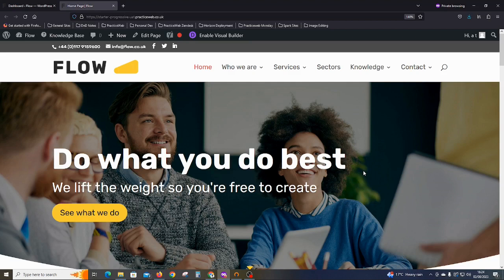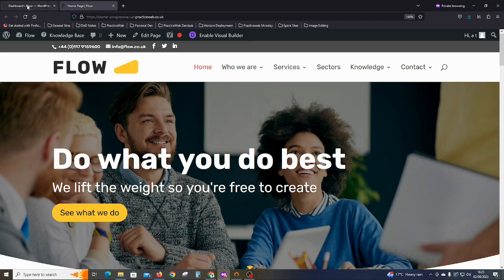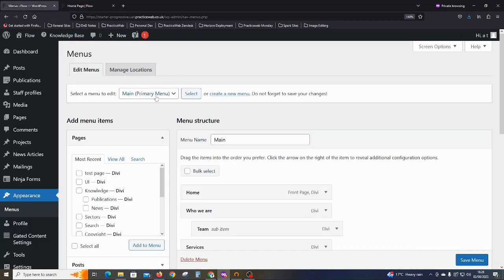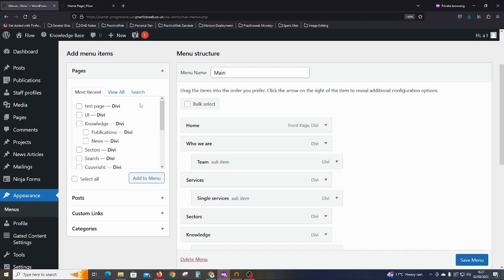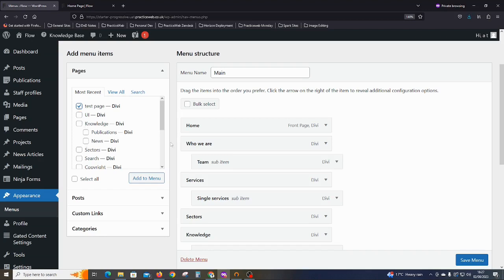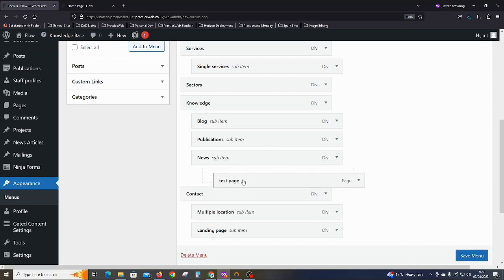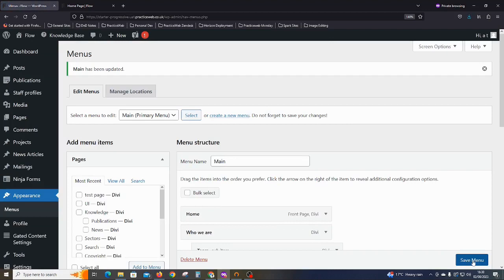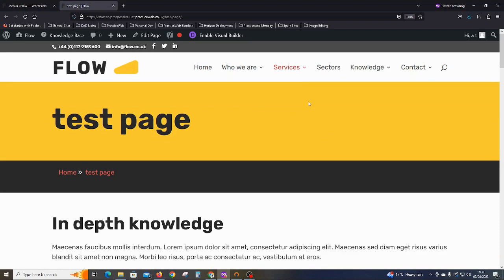Adding new pages to the Menu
In this video, we go through the process of adding any page to the menu listing of your website.

This is useful if you want to add any page you published and want your clients/visitors to click on them!